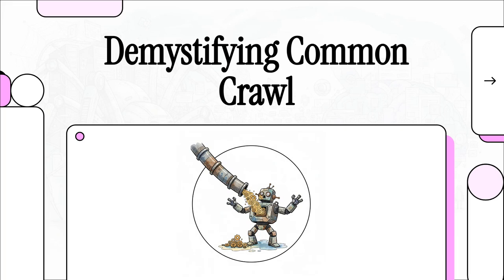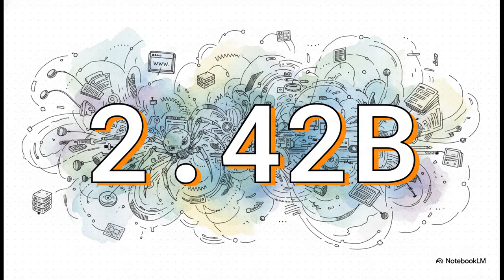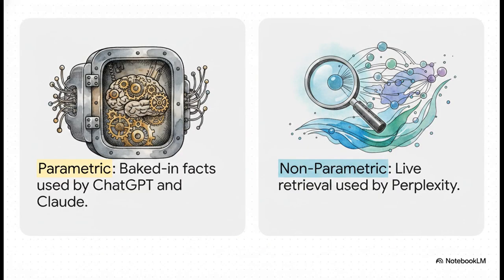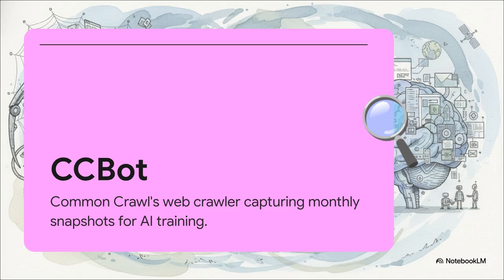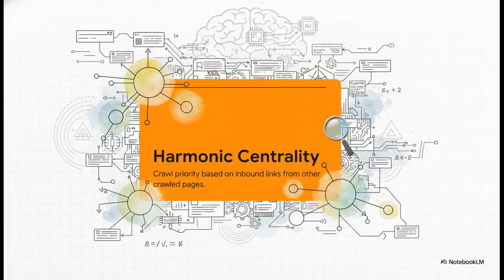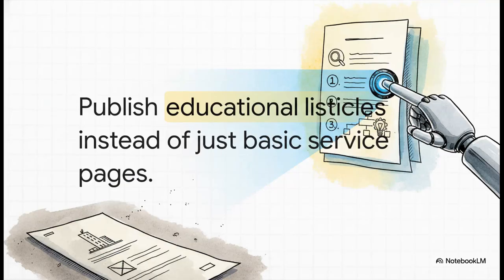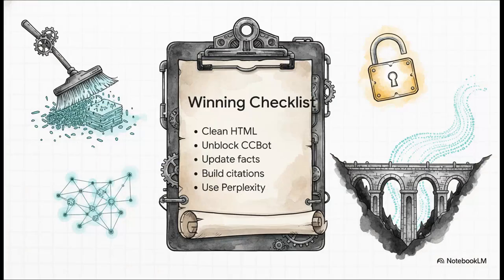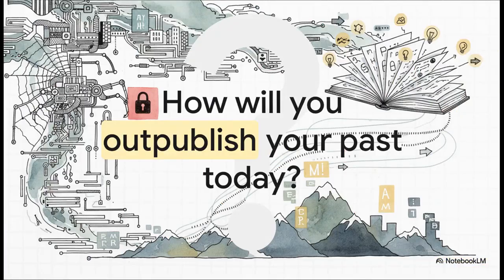Demystifying Common Crawl